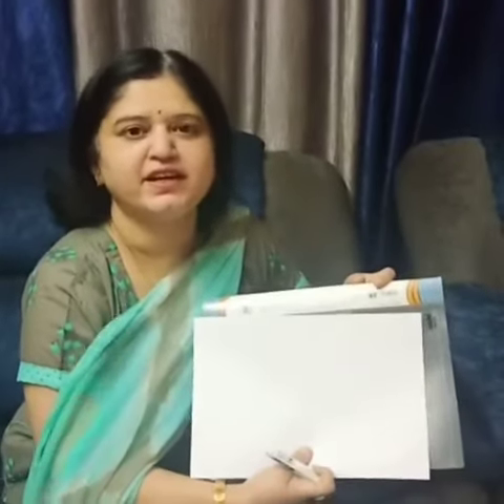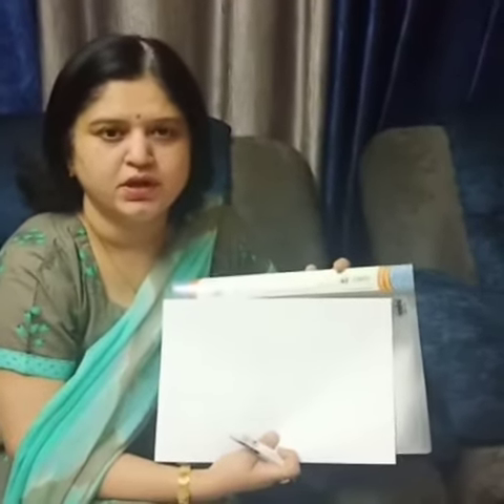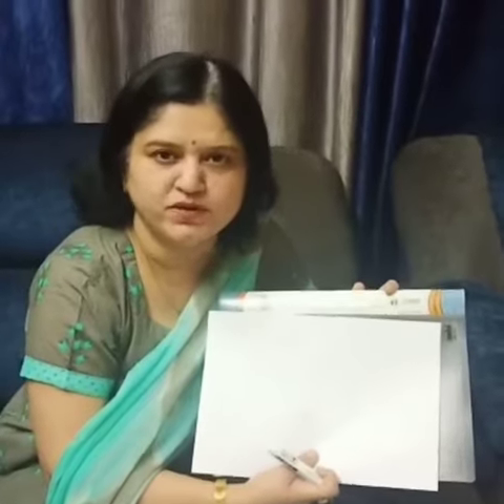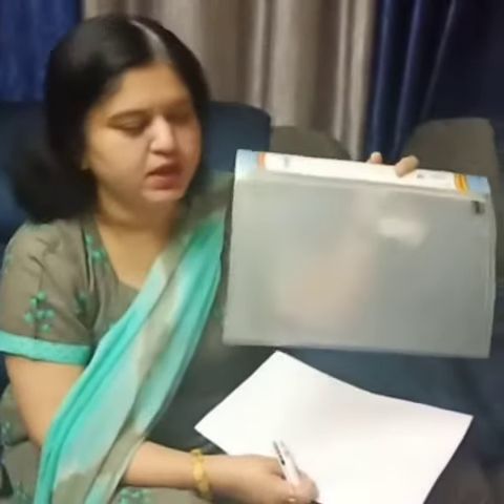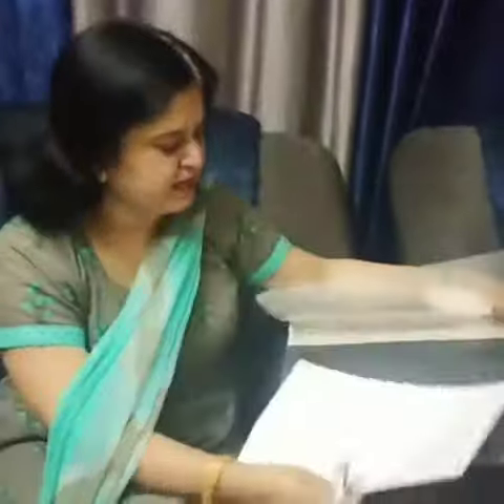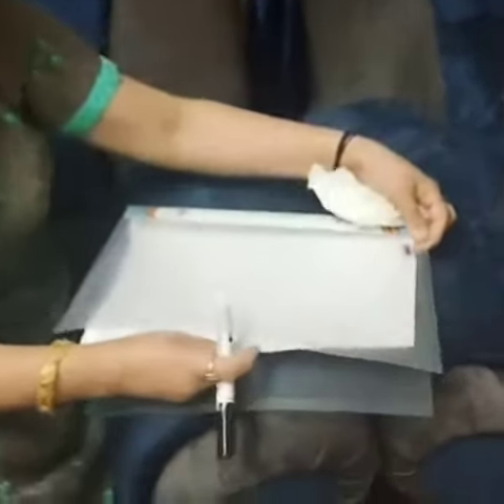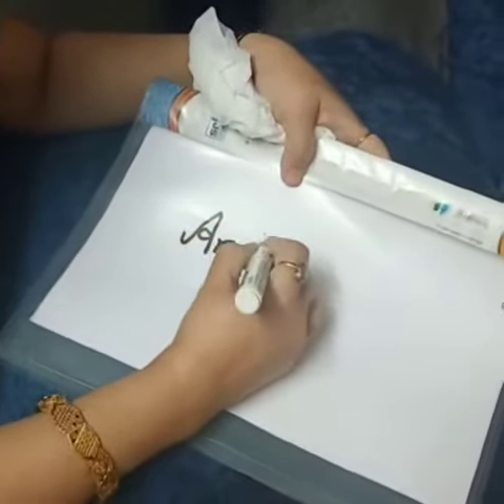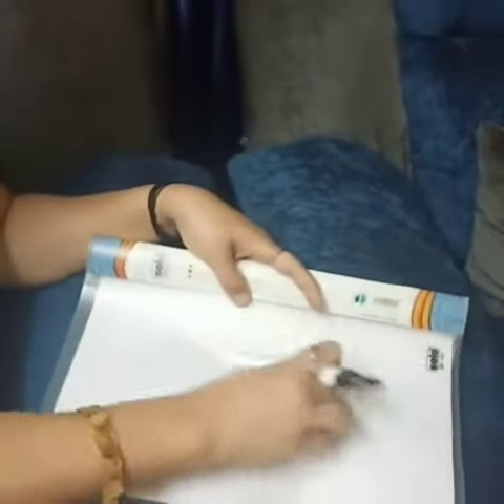teachers at best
Ms. Meenu Sharma